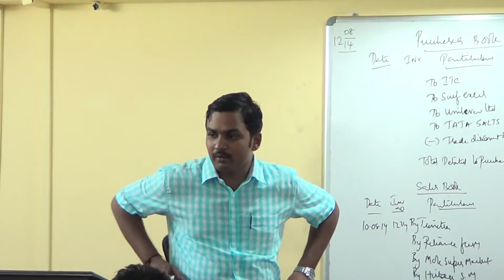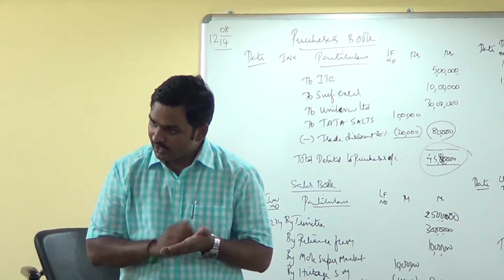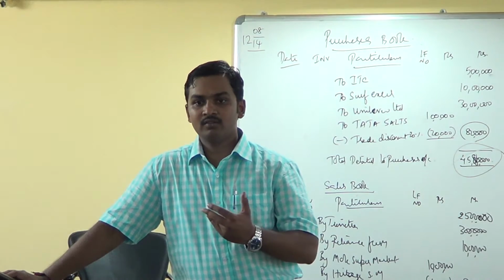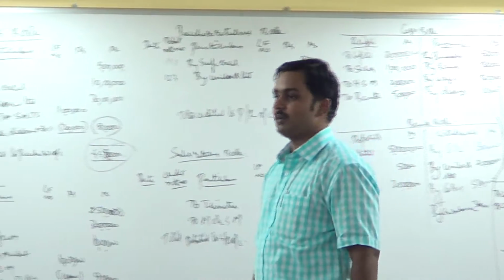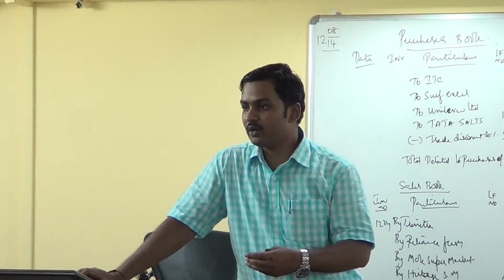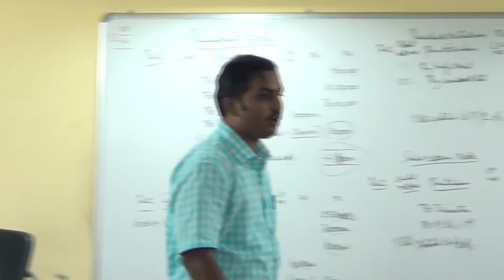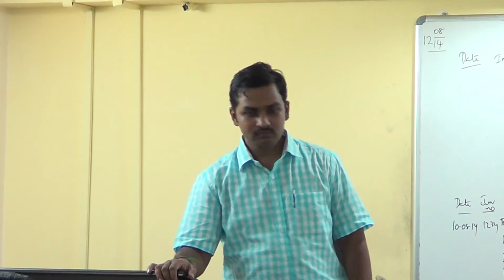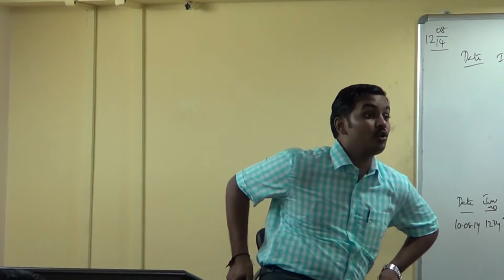Subsidiary Books of Accounts Lecture 5